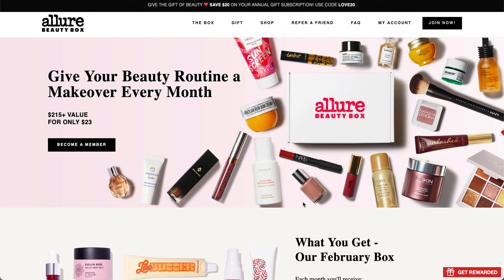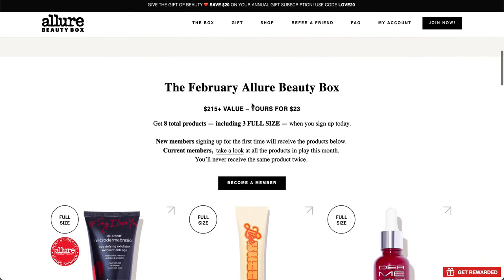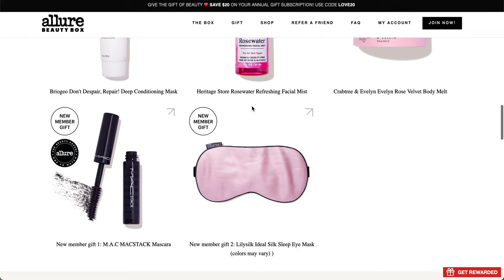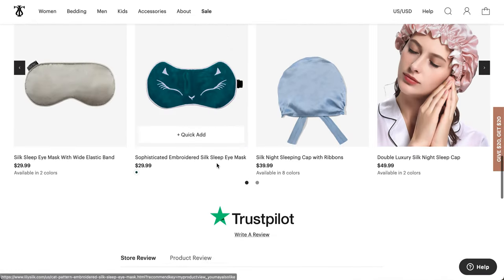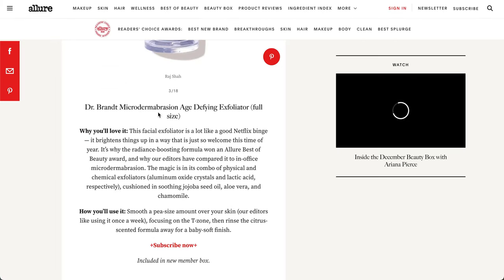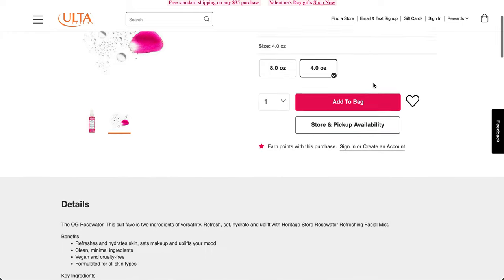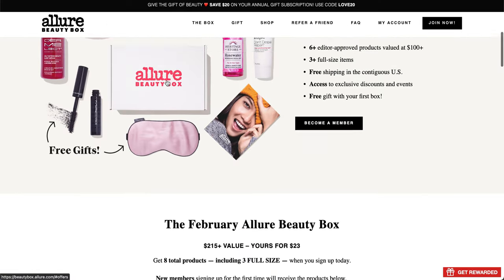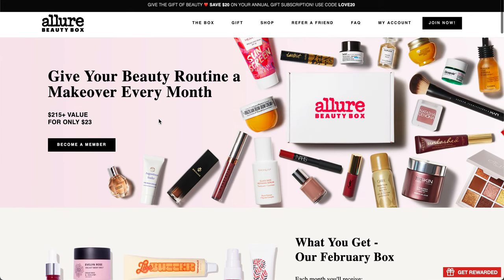Allure Beauty Box February 2022 SPOILERS | Many variations + March spoiler in comments!